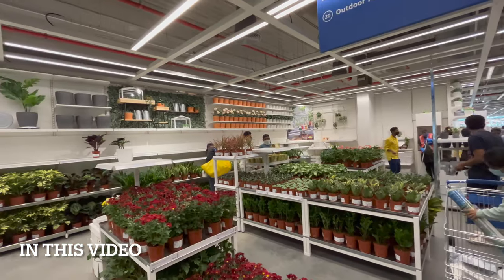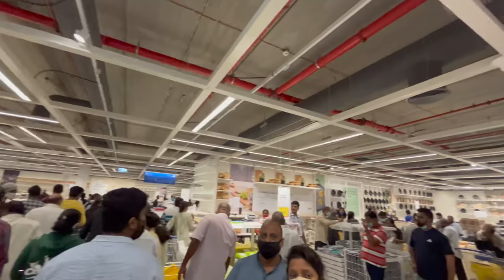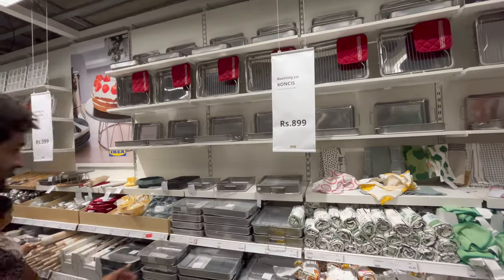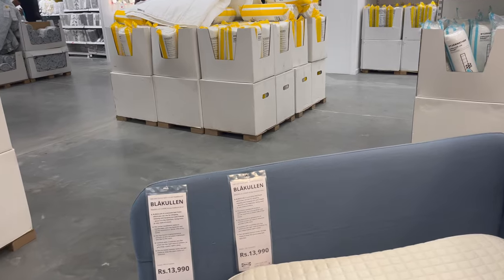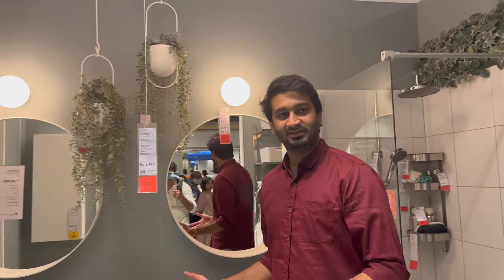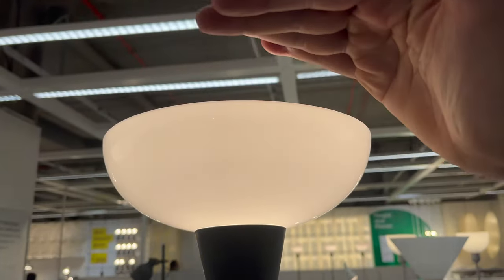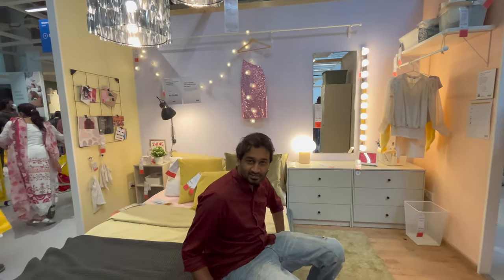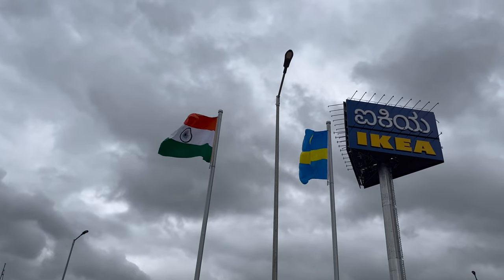IKEA Bengaluru | Walking Into India's Biggest Furniture Store | IKEA Bangalore | What's Inside IKEA?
For people who do not know about IKEA, it's a Swedish company. They are the world leaders in home furnishing.

The showroom is spread across 460,000 sq ft and would feature over 7,000 affordable, good quality, sustainable and well-designed home furnishing products.

The store would have a children’s play area, along with a 1,000-seat restaurant-serving a mix of Swedish and Indian delicacies.

In Karnataka, the first store is in Namma Bengaluru. There are IKEA stores in Hyderabad and Mumbai.

The online deliveries can be done to the cities like Hyderabad, Mumbai, Pune, Ahmedabad, Surat, Vadodara, and Bangalore.

For people who are constructing the house or planning a makeover of their homes its a must visit store I can say.

People who have lived or been abroad they don't need any introduction to this store. You will soon realise why I am here on the first day of the store opening.

You have sections under the following
Storage & organization
Furniture
Textiles
Decoration
Lighting
Kitchen & appliances
Home smart
Beds & mattresses
Baby & children
Bathroom products
Outdoor products
Working from home
Carpets, mats & flooring
Kitchenware & tableware
Pots & plants
Laundry & cleaning
Home electronics
Home improvement
Food & beverages
Summer